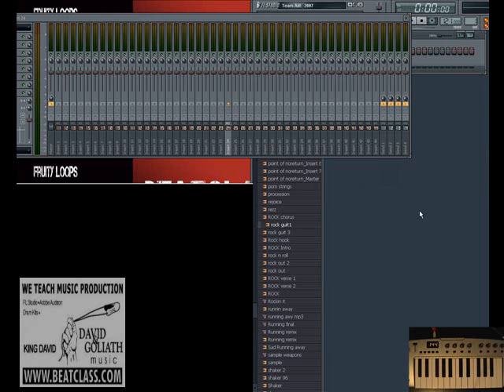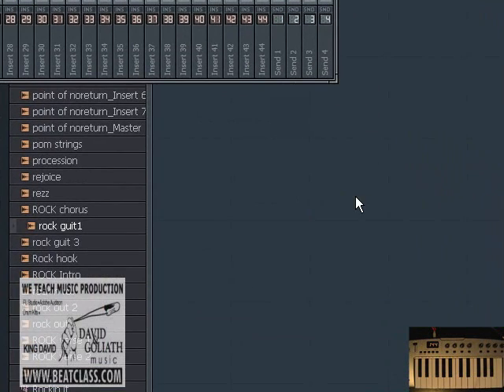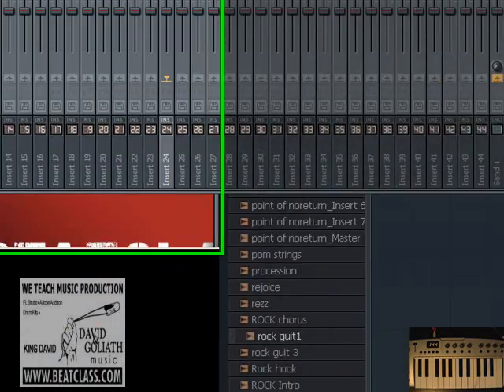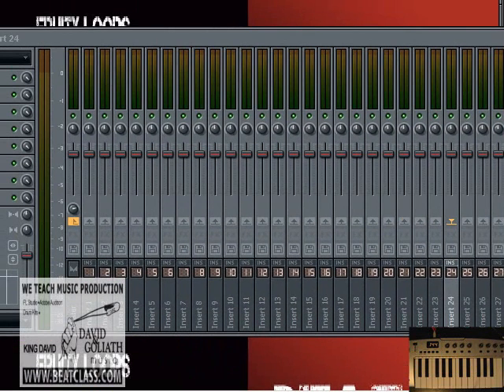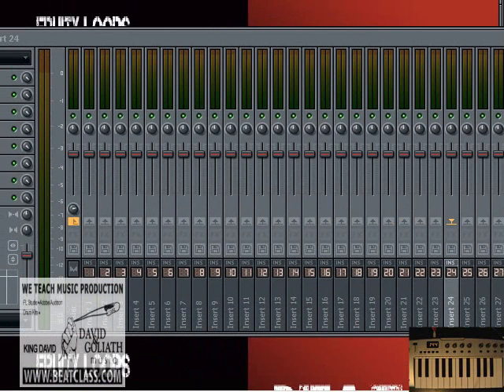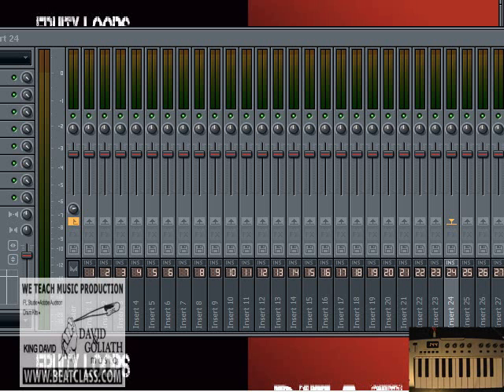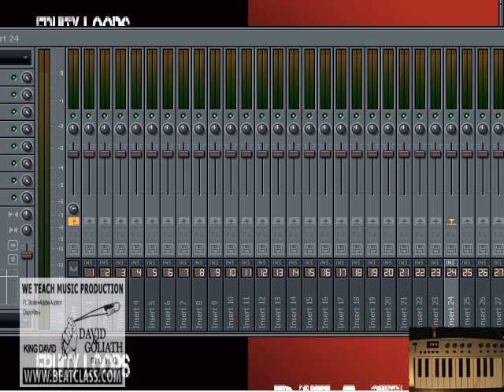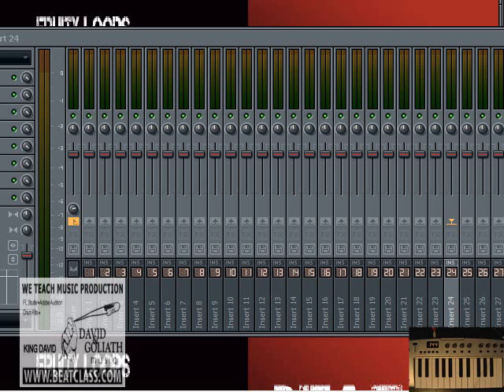How to Use the Channel Settings in Fruity Loops like a PRO